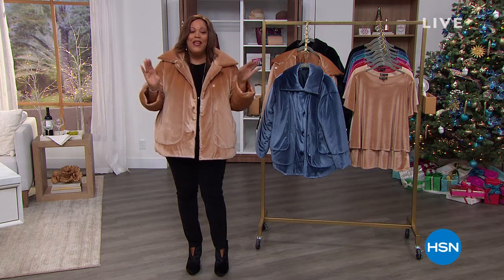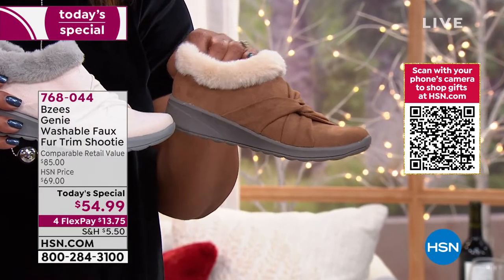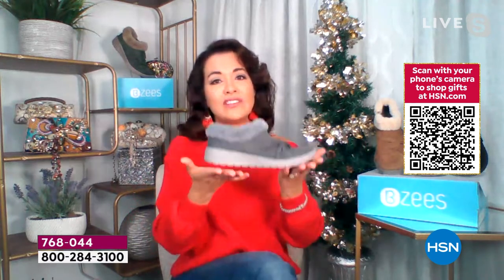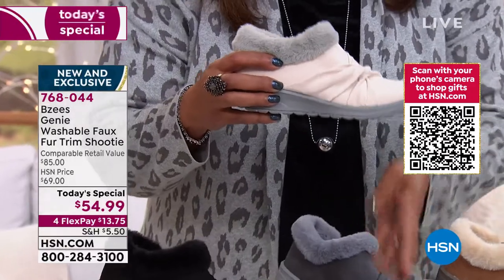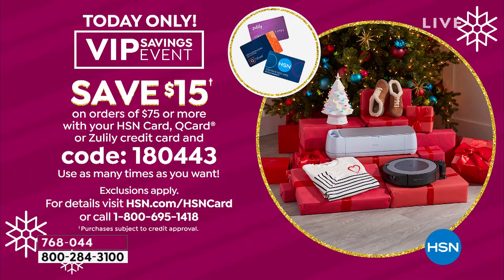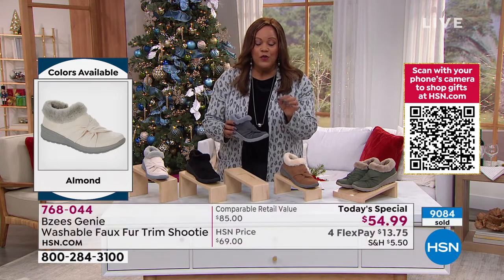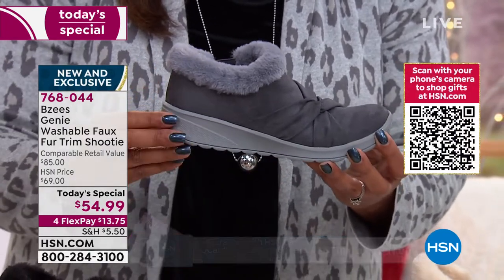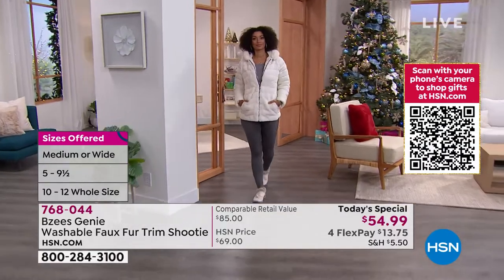HSN | Obsessed with Style with Debbie D 11.18.2021 - 09 AM